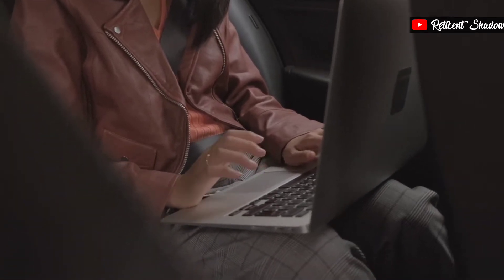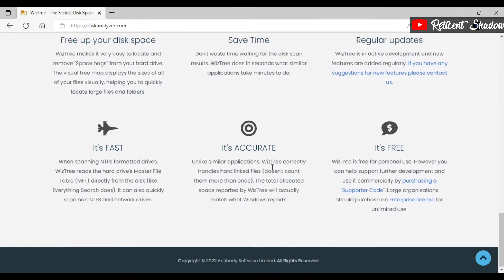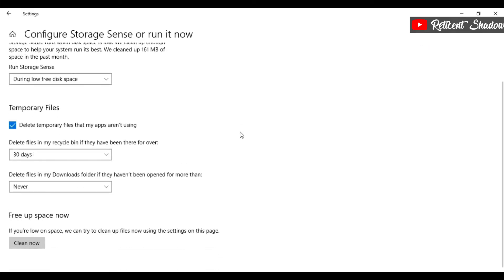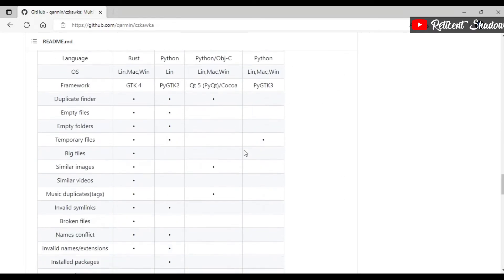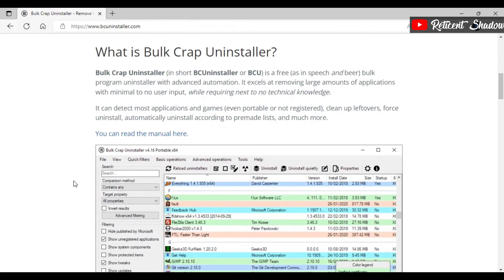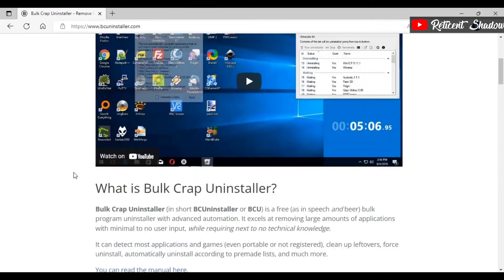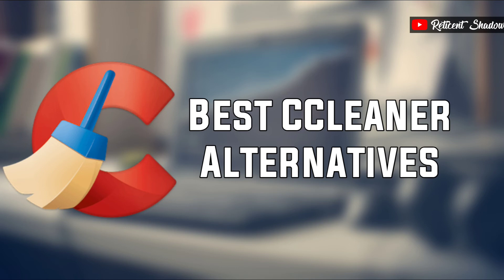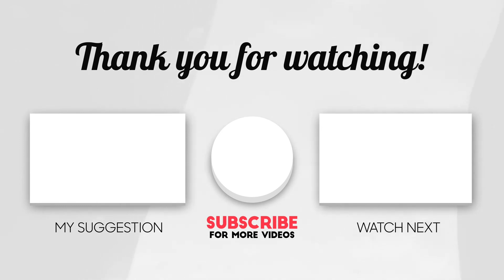5 Best Free CCleaner Alternatives To Remove Junk From Your PC | Quantum Prax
Content Summary-
Computers tend to accumulate a lot of junk over their usage, so cleaning the same is critical to ensure that your computer works smoothly without lags. When we talk about junk cleaners for computers, CCleaner is probably one of the first tools that come to your mind, but are there any alternatives to CCleaner?

CCleaner has previously been accused of shipping malware with the app and adding features that may significantly slow down your computer. In this video, let’s glance at some of the best CCleaner alternatives that help you keep the junk out of your computer.